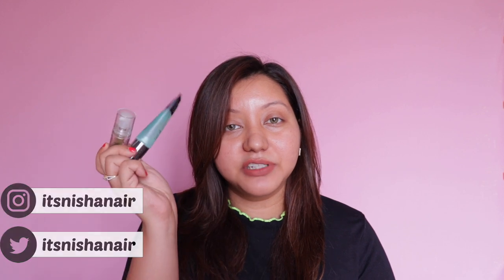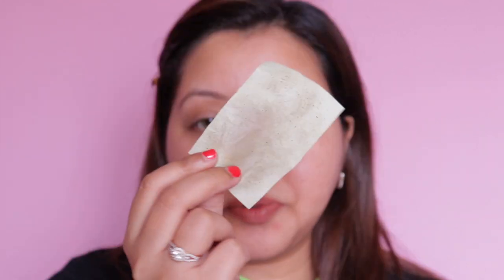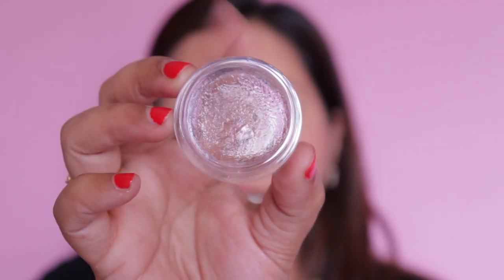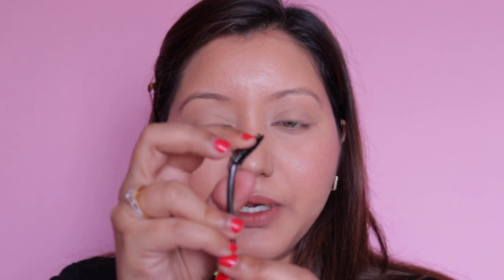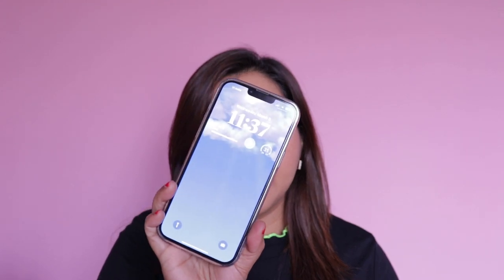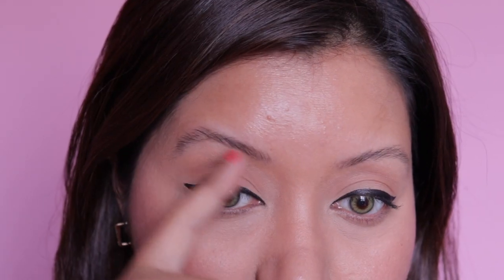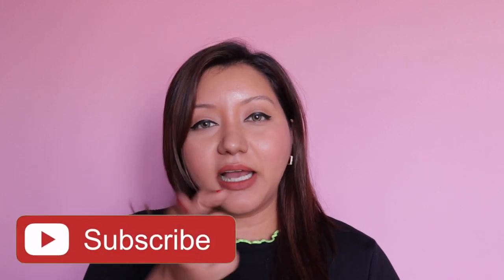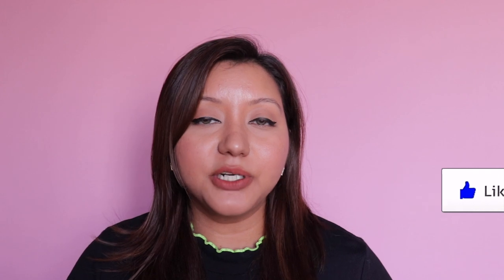ELF Power Grip Primer & Brow Lift vs MILK Makeup Hydro Grip Primer & ABH Brow Freeze || Dupe Test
Hey Guys,

Hello!! This is a fun lil video comparing & testing the NEW ELF Power Grip Primer & the Brow Lift with the Milk Makeup Hydro Grip Primer & the Anastasia Beverly Hills Brow Freeze.

--- Products Used —